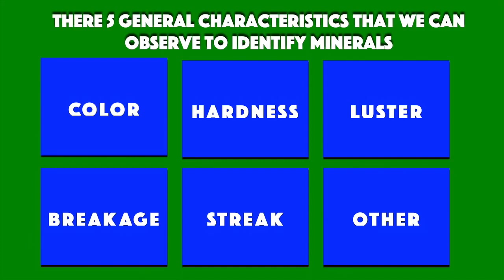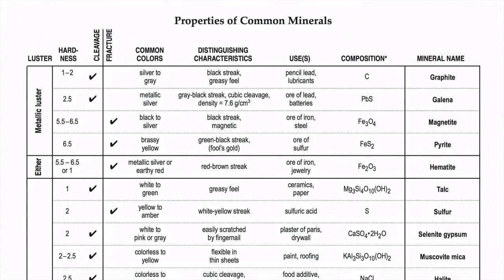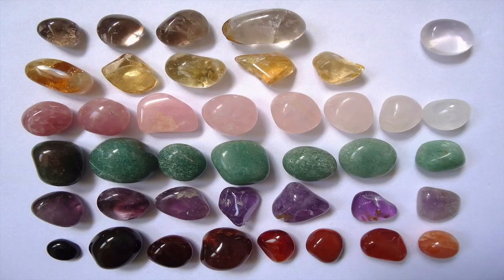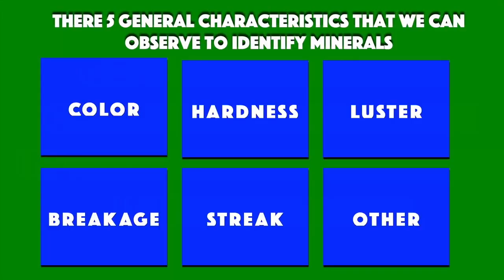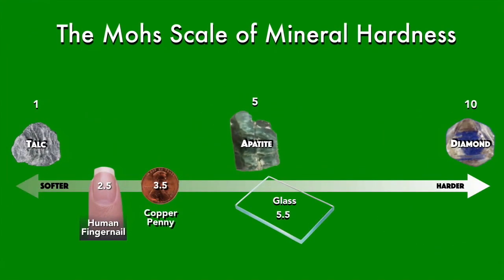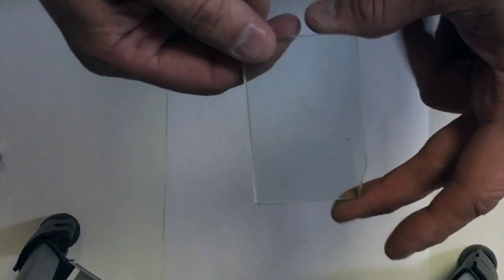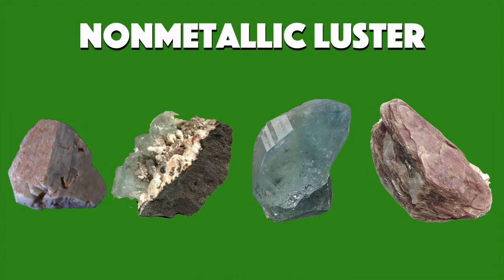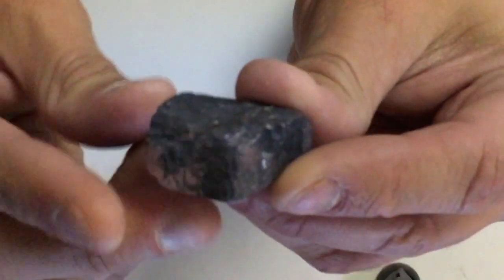Earth Science - Identifying and Testing Properties of Minerals part 1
This video introduces the different properties of minerals and how we can test them in Earth Science.